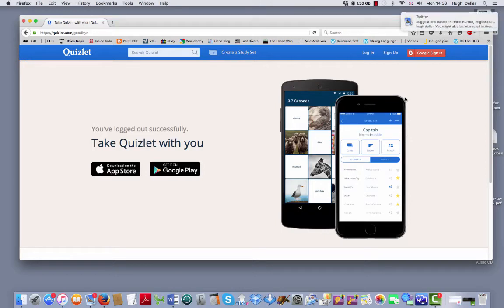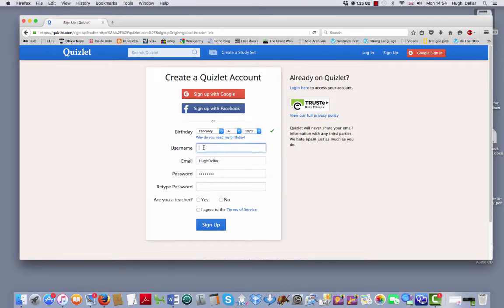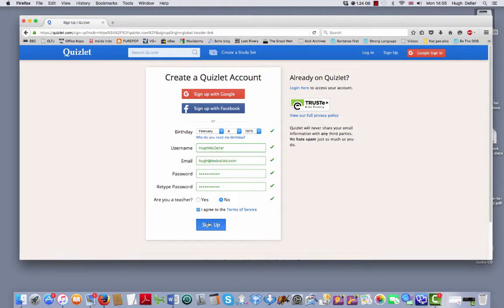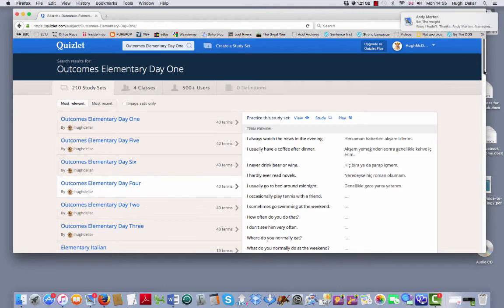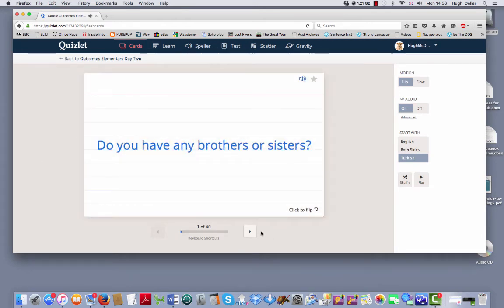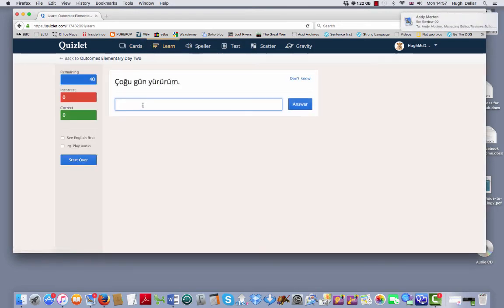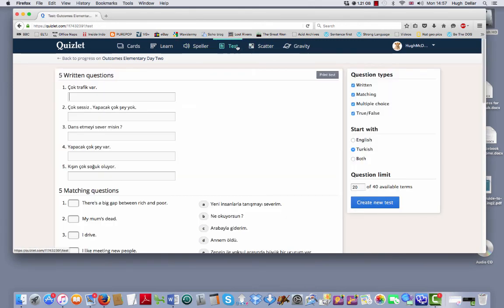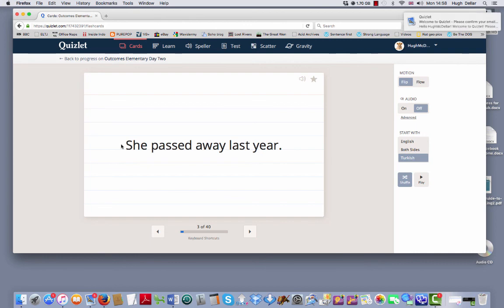How to use Quizlet